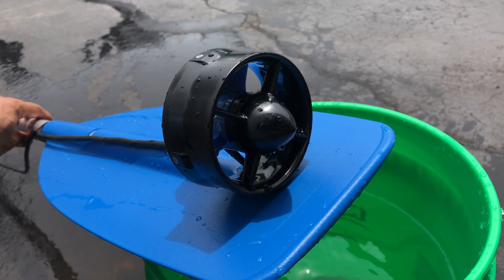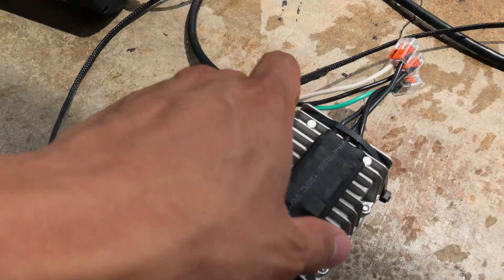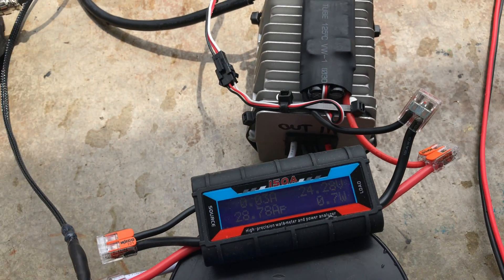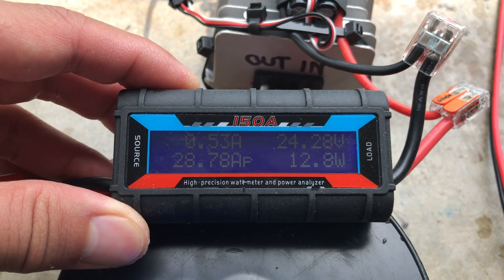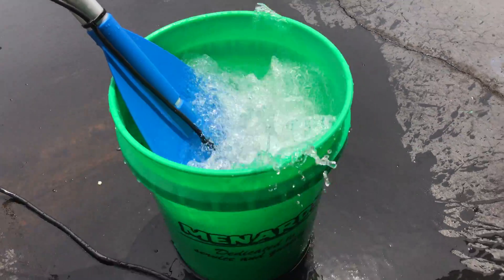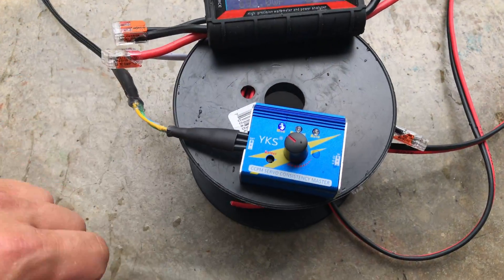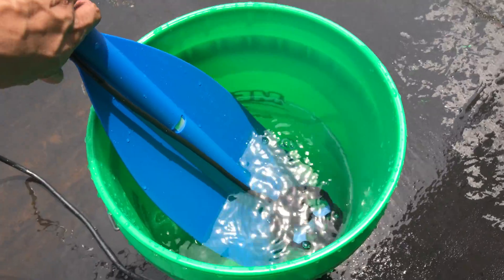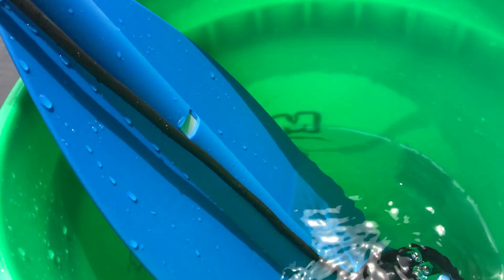Blue Robotics T200 Thruster at 693 watts!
It's rated at 350W max. I'll post video of it in action after our rafting trip!

IMG 4208